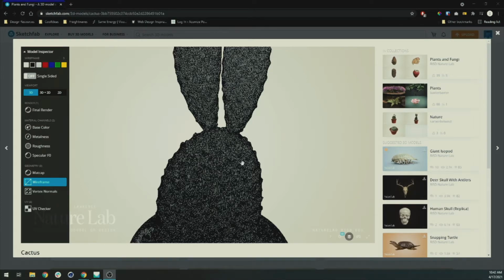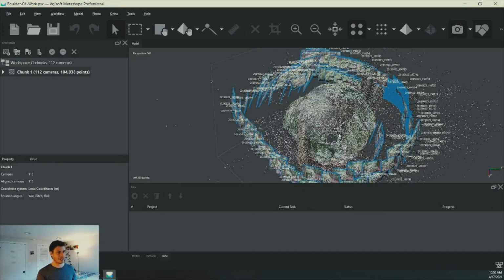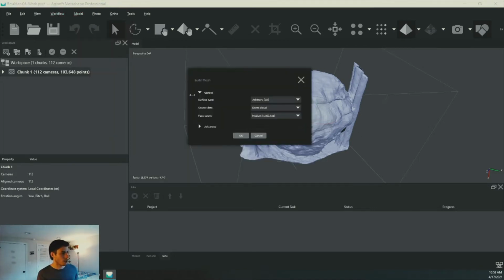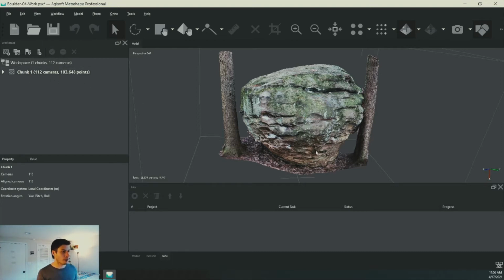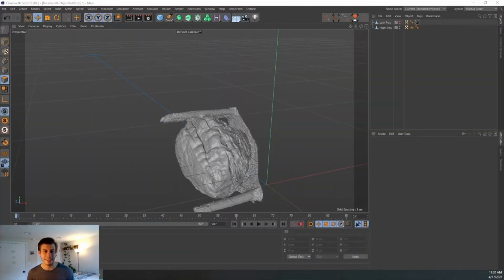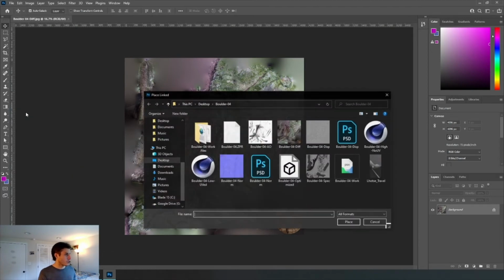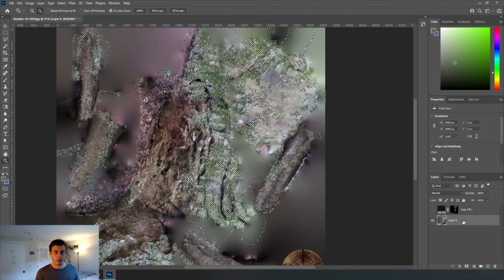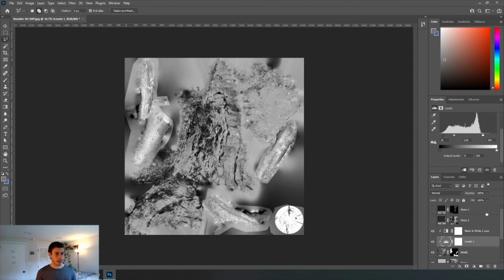Creating Photorealistic 3D Assets // Photogrammetry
Join me every Saturday morning as I seek to gain experience in 3D. Today I will walk through my photogrammetry workflow and attempt to explain how I produce photo realistic assets for rendering. I will start my session in Agisoft Metashape where I produce a photo realistic asset from a series of photographs. I then will explain how to captured the optimal photos for producing photogrammetry. Next I will bring my model into Cinema 4D where I will run render passes. Finally I plan to explain how I de-light my textures and generate my specular maps. I hope this video is helpfull for anyone looking to learn with me.

Music // Midnight Daydream - Ask Me Again Sometime; Daniele Musto - Somewhere